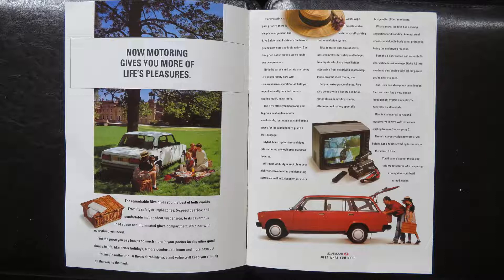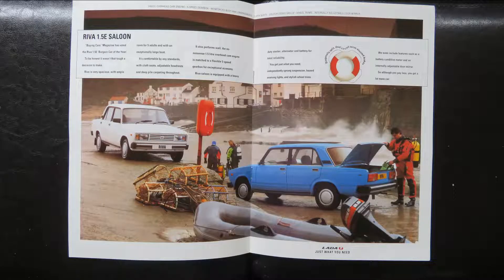The Lada Riva story - budget motoring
The Lada Riva an ageing design that still managed to sell due to its very low sales price